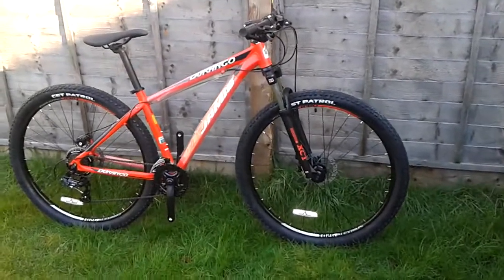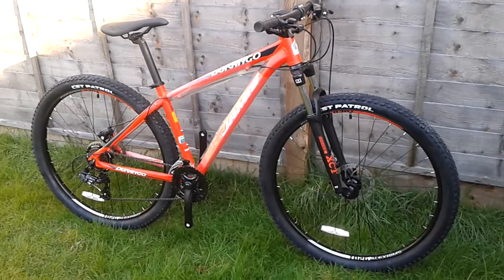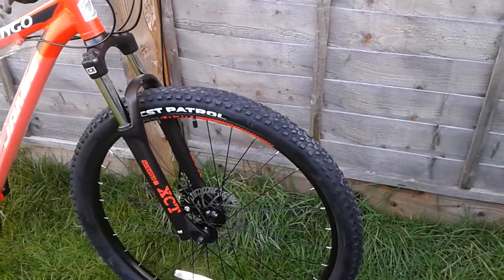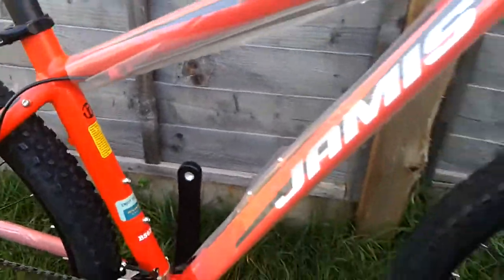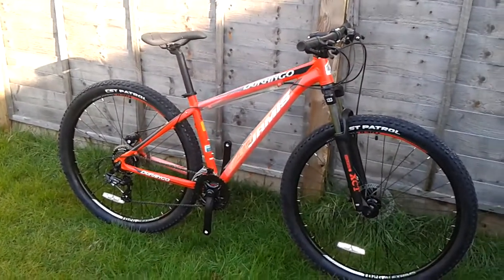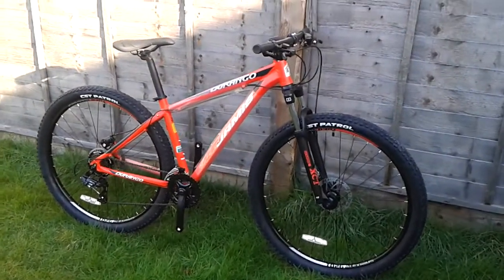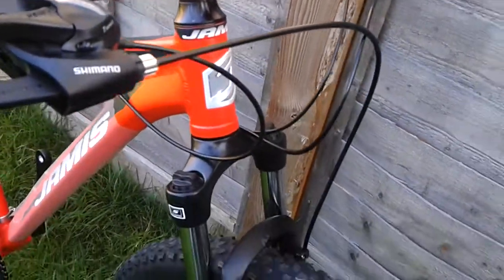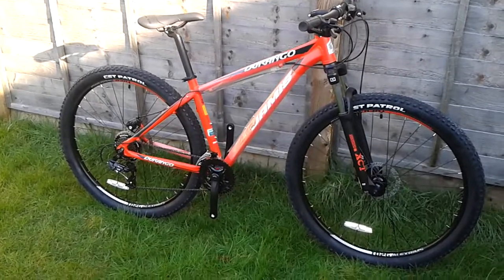James Durango 29 review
James Durango 29" from  Evans Cycles
super value for money  bike
If you would like to support my channel and help to protect the environment, saving damaged and destroyed bikes laying on the landfills, you can support me via buy me a coffee. Your support is much appreciated,  Thanks